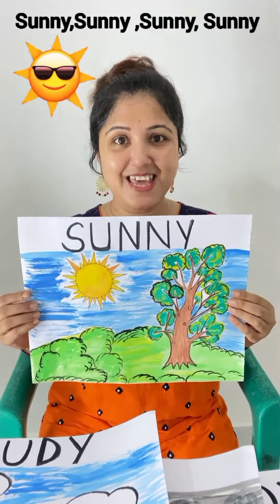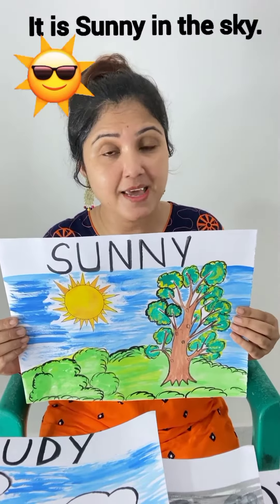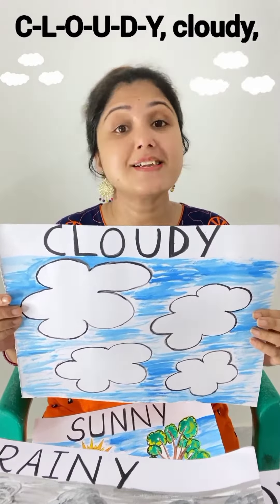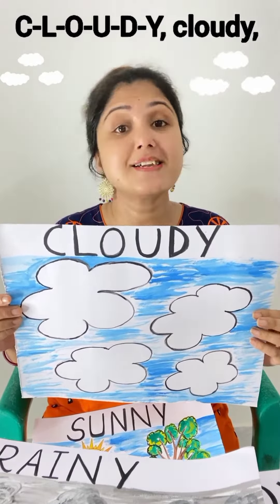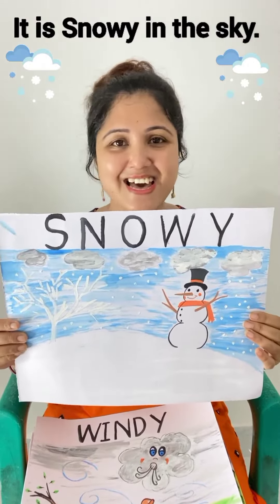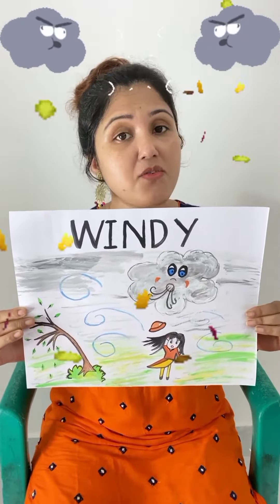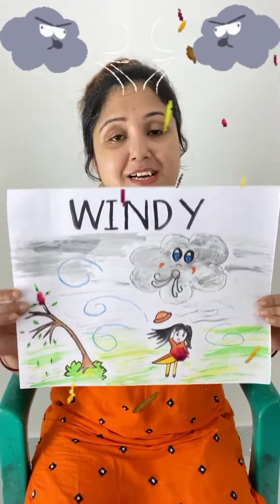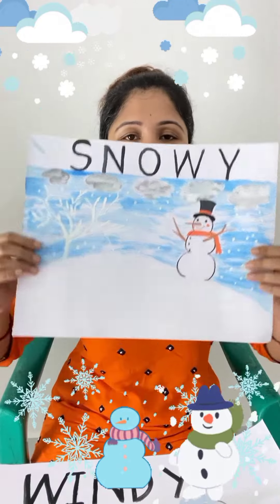Kinds Of Weather @Nidhi's Tutorial